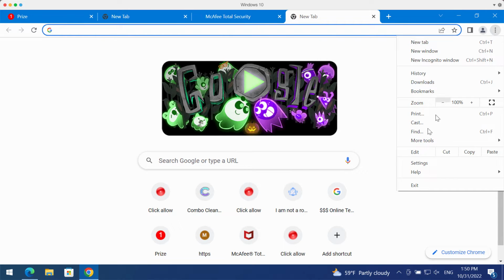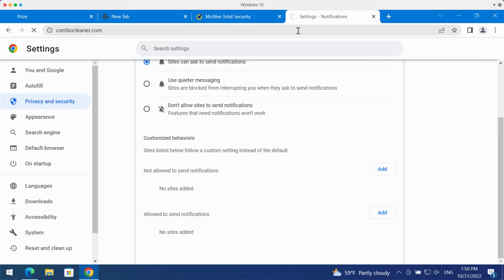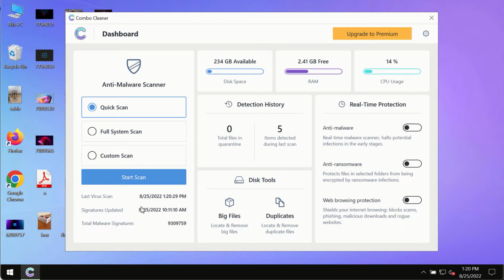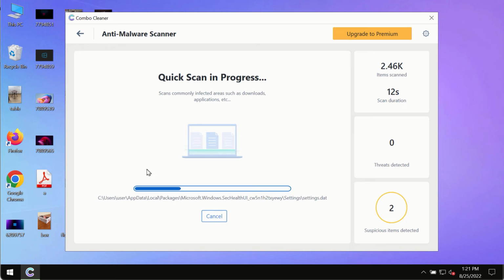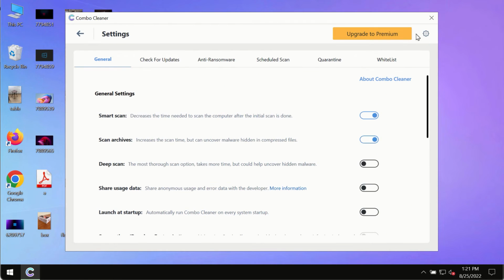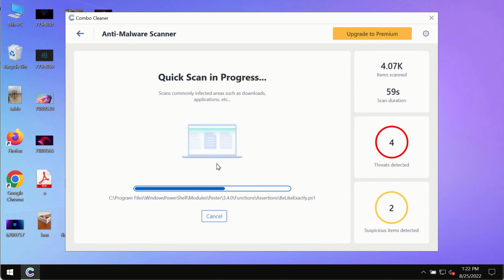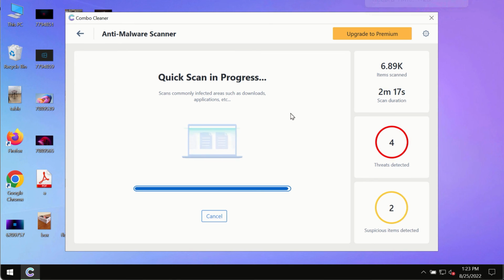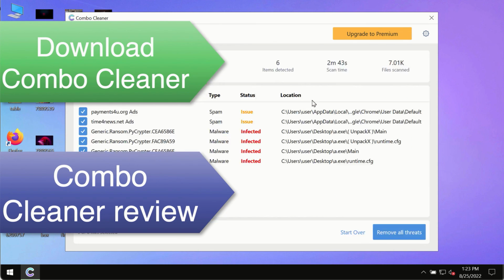Captchasee.live fake Human Verification alert removal.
Captchasee.live stands for a new malicious and deceptive site. It tries to trick you into clicking on the "Allow" button in order to make you subscribed to the multiple and truly annoying ads that will be shown in the form of web push notifications. Hence, to click on "Allow" is definitely a serious mistake. Get rid of these annoying ads with Combo Cleaner Antivirus via the official or, alternatively, follow the manual guidelines provided in the video tutorial.